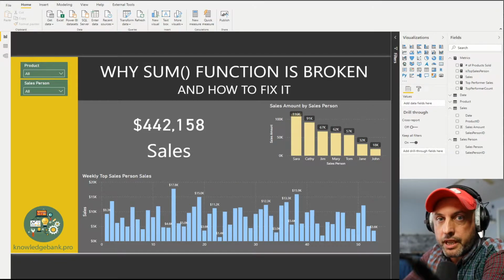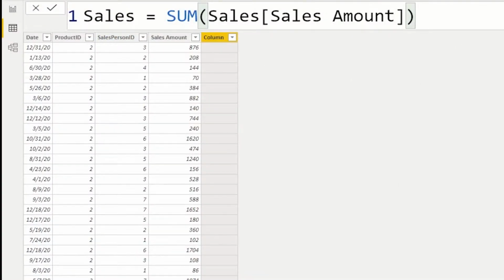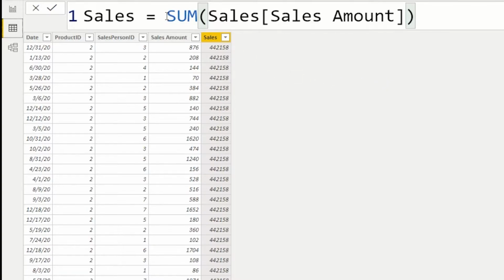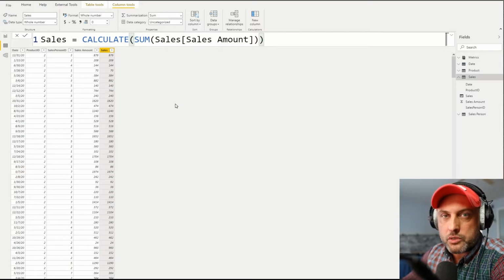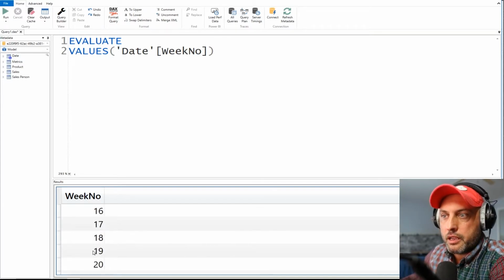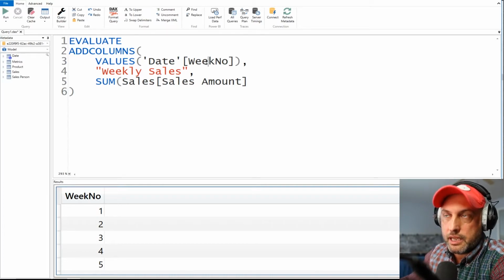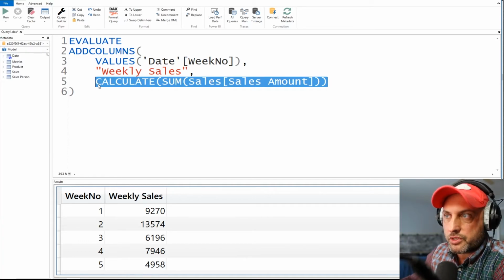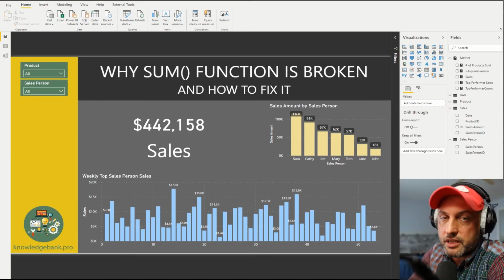Why SUM() Function is Broken ... and How to Fix It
This is not a click bait – the SUM() function in DAX is indeed broken in my opinion. Just try to add a calculated column with a SUM(…) of another column in the create column formula and then do the same but with a CALCULATE(SUM(…)) and you will see that these will produce two absolutely different results. Luckily, SUM() works as expected when used in measures. However, as you start using SUM() in conjunction with functions like ADDCOLUMNS(), GENERATE(), SUMMARIZE(), etc., you are likely to get yourself in a situation when you calculation produces unexpected results and the culprit will be this inconsistency in SUM() function behavior.

Unfortunately, SUM() is not the only function that can bite you in the butt, many other functions can too. I go into more details in my video and then walk you through the solutions on how to never be stuck with having to troubleshoot this issue in the future